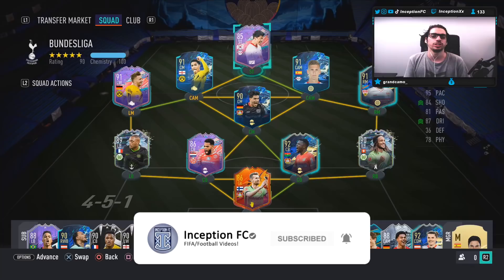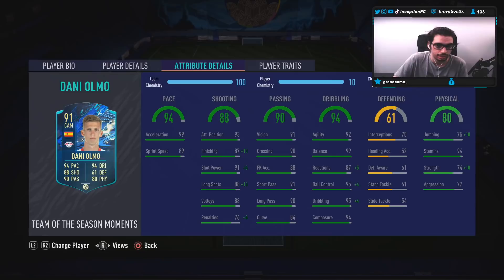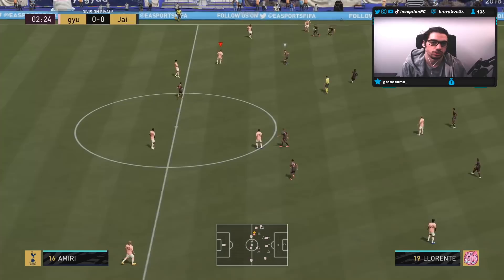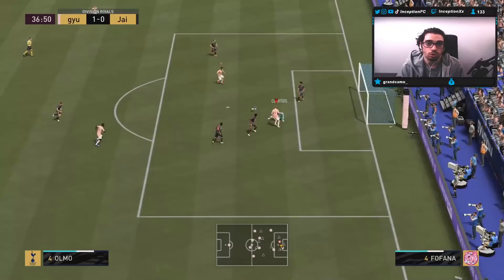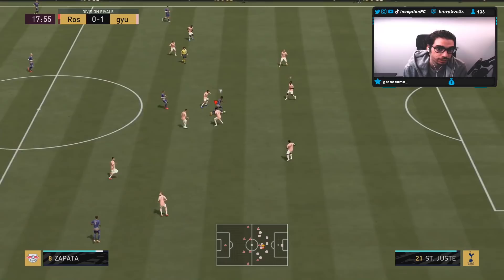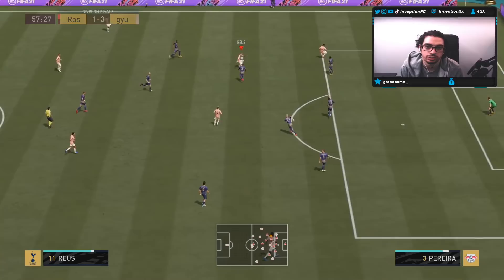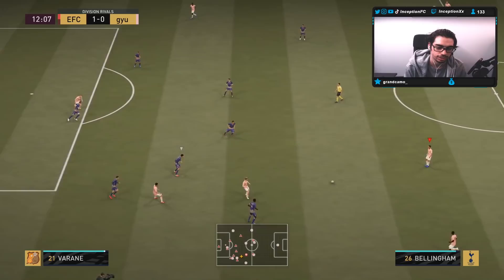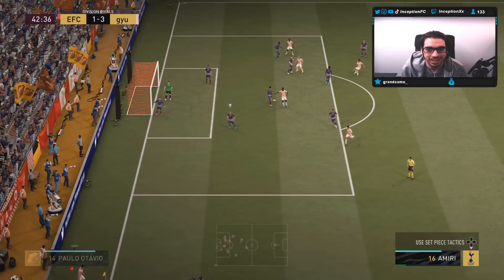5⭐ SKILL MOVES?!🤯 91 SBC TEAM OF THE SEASON MOMENTS DANI OLMO PLAYER REVIEW! FIFA 21 ULTIMATE TEAM